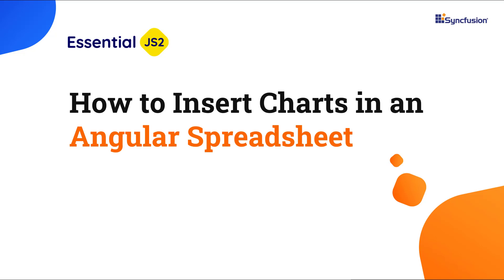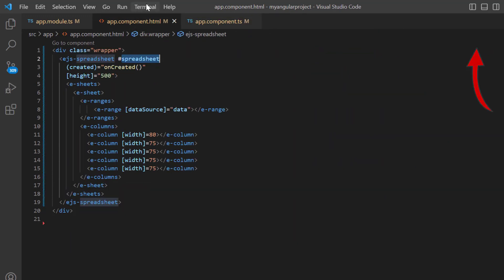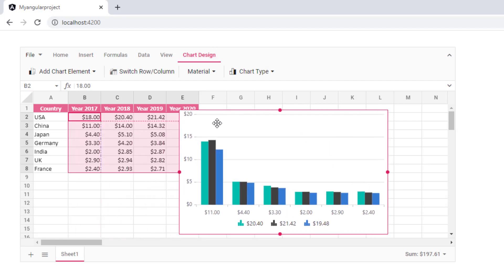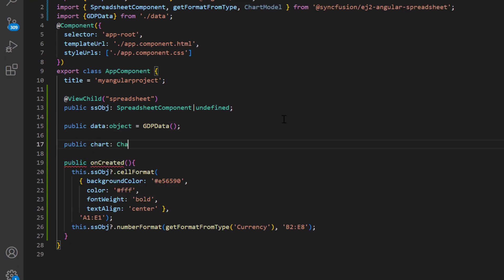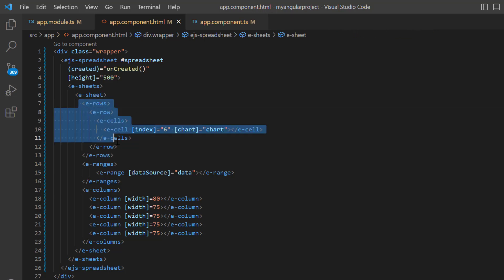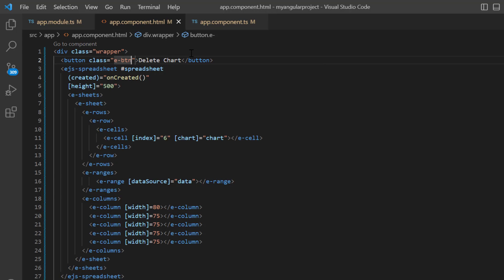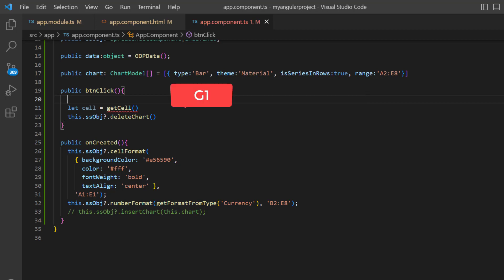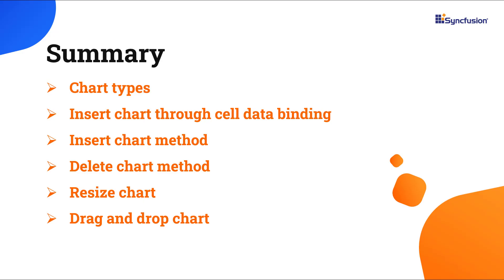How to Insert Charts in the Angular Spreadsheet Component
Learn how easy it is to insert a chart in the Syncfusion Angular Spreadsheet component. In this video, a chart has been inserted in a specific cell by using the chart property. You can also insert a chart by using the insert-Chart method. To enable or disable this feature, use the allow-Chart property in the Spreadsheet component. You can change the height and width of the chart by resizing it and move it to another position by dragging and dropping it.

Using Syncfusion's Angular spreadsheet component, you can organize and analyze data in a tabular format. It is also referred to as Excel Viewer. It provides all the common Excel features, including data binding, selection, editing, formatting, resizing, sorting, and importing and exporting Excel documents.

Refer to the following data visualization documentation for the Syncfusion Angular Spreadsheet component

Check out online data visualization examples for the Syncfusion Angular Spreadsheet component

BOOKMARK DETAILS
[00:00] Introduction
[01:17] Chart types
[02:02] Insert chart through cell data binding
[03:34] Insert chart method
[04:04] Delete chart method